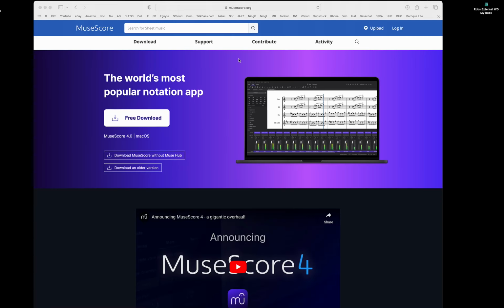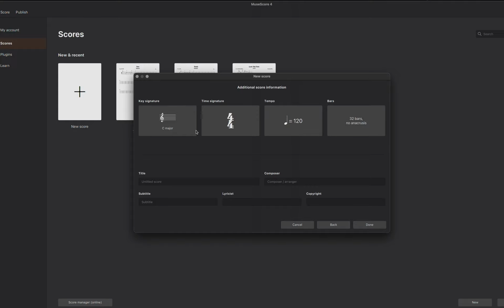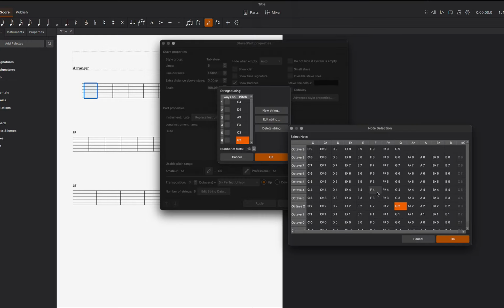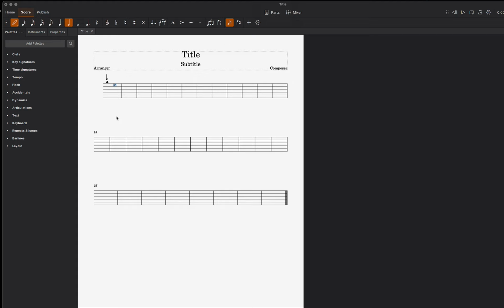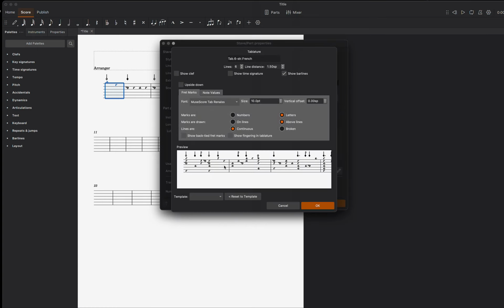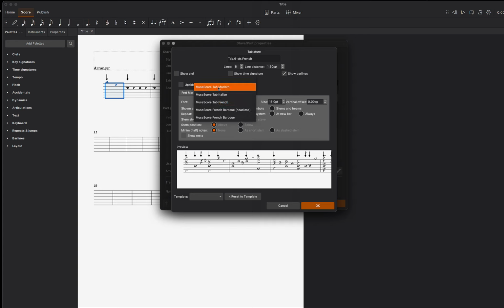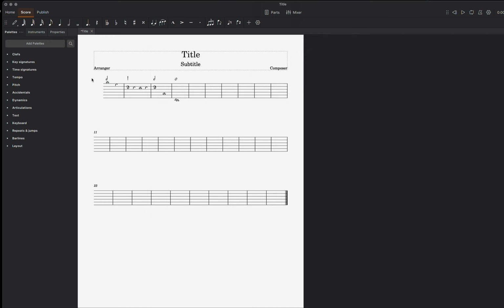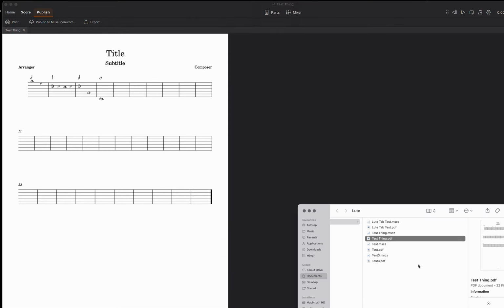Musescore4 Lute Tablature Tutorial - Rob MacKillop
This is the first time I've done this screen-view kind of video. I hope despite its amateurishness, it is of use to somebody. Here's where to start